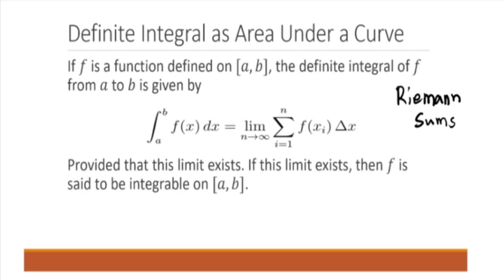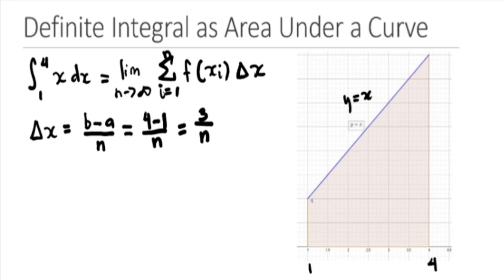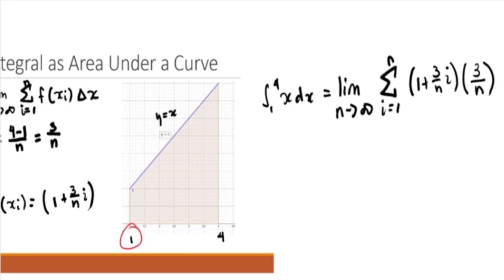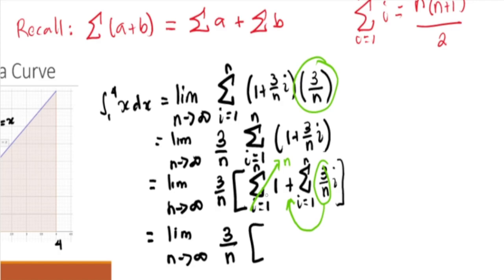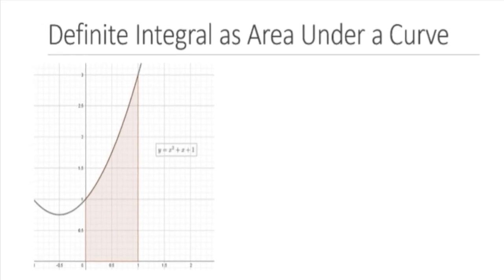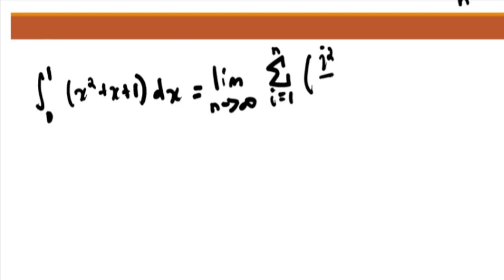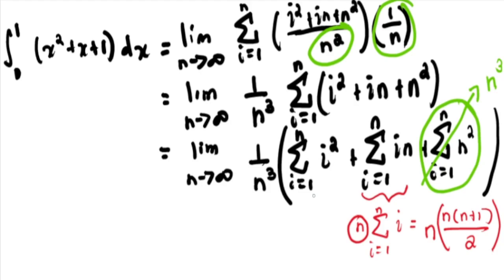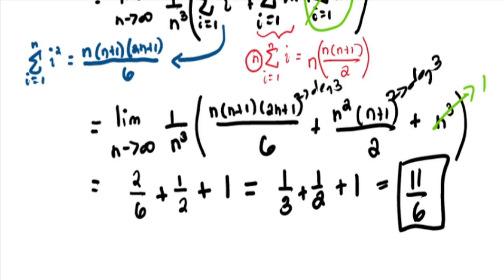Definite Integral as Area Part 2